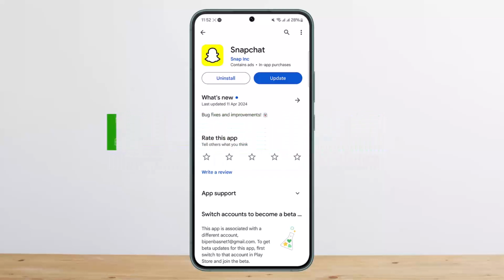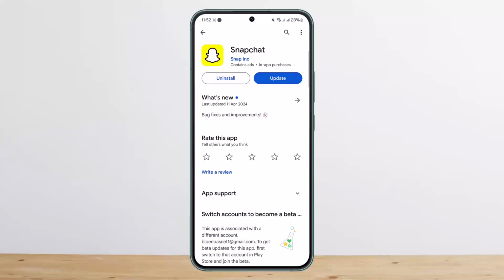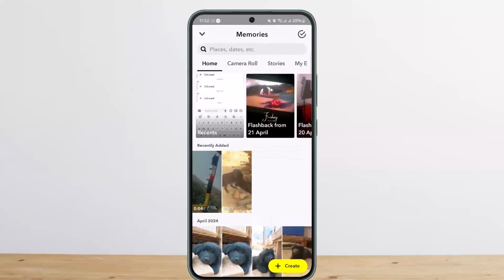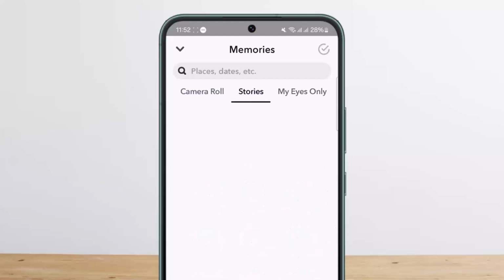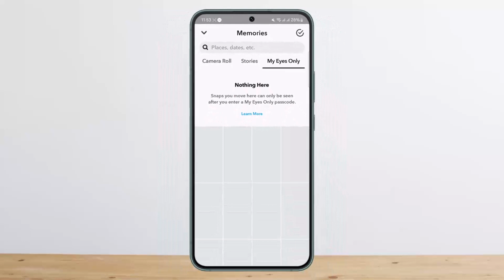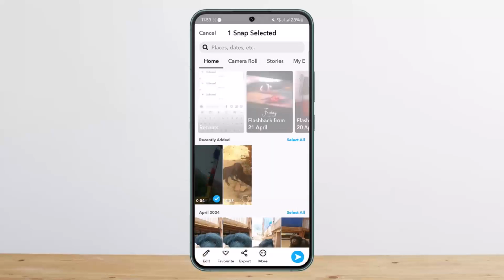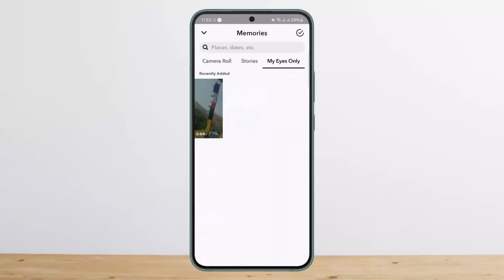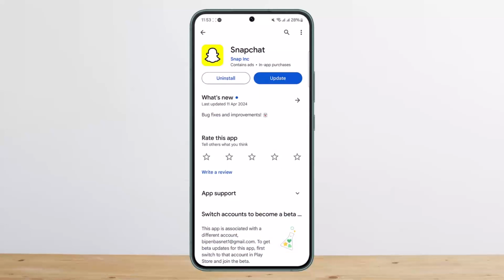MY EYES ONLY :: How To Use My Eyes Only On Snapchat In 2024 !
In this tutorial video, I will simply show you how to use My Eyes only on Snapchat . So just make sure to watch this video till the end.

~ Video Chapters:
0:00 Introduction
0:14 Setup My Eyes Only On Snapchat
1:09 Outro